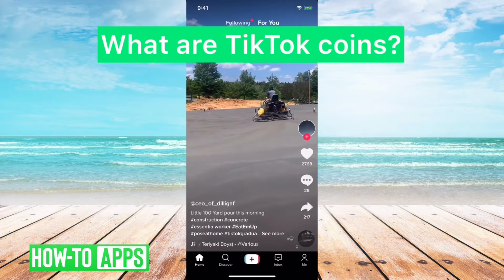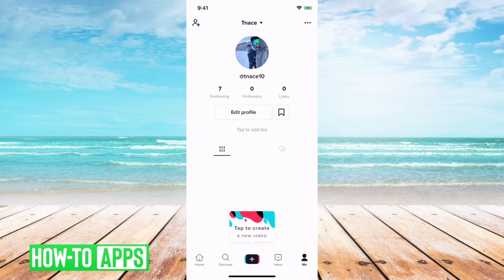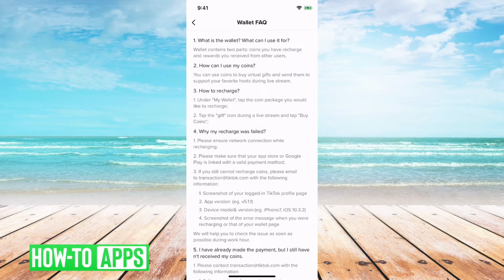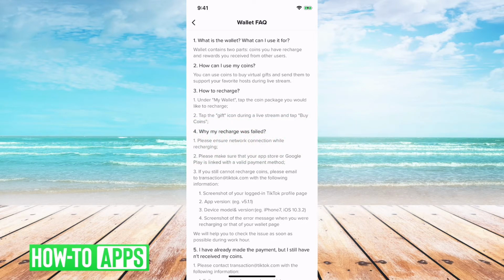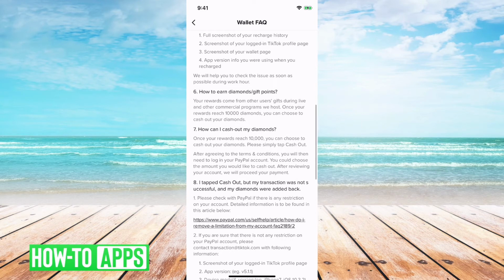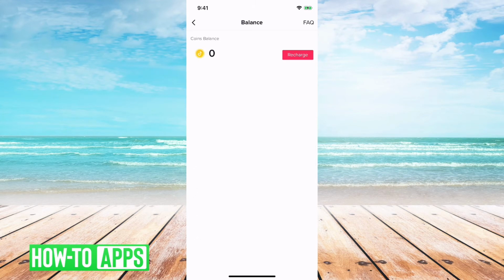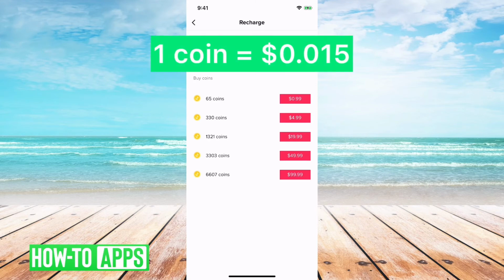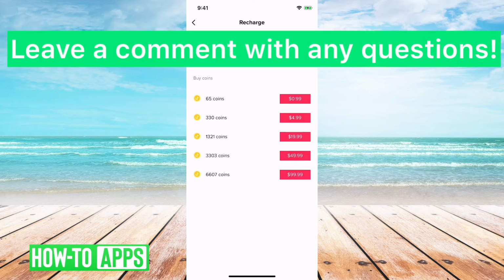What Are TikTok Coins?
In this video, we go over TikTok coins, how you can buy more, what they're worth in terms of dollars (USD), the true cost of the coins, how to use coins, how to cash out your coins and more. Keep in mind that coins are used as a sort of currency on TikTok but the value of a coin could always change if the owners of the app decide to change it.